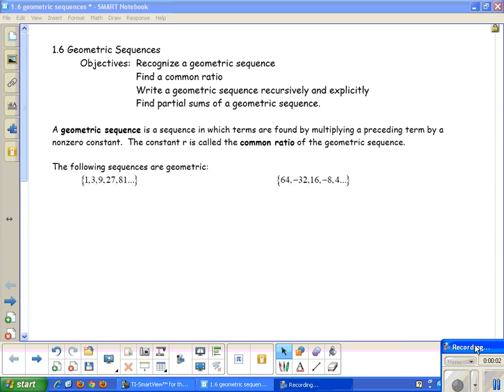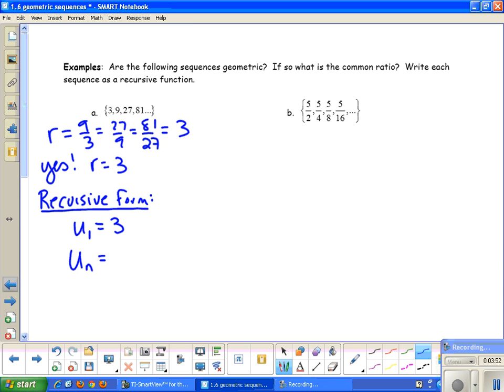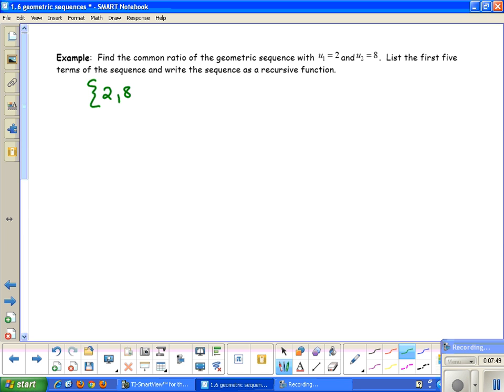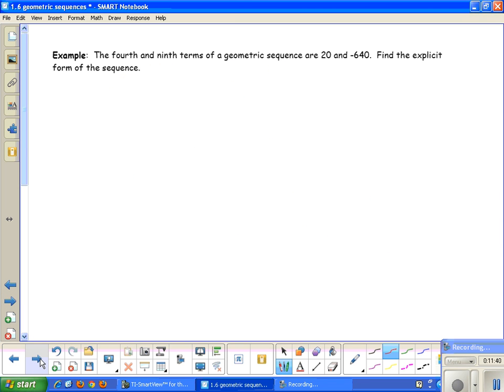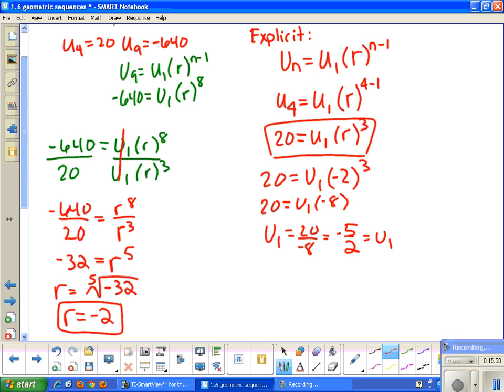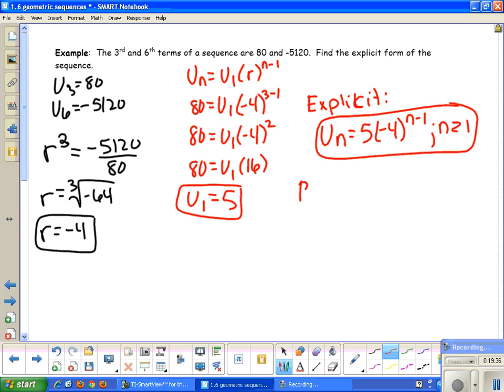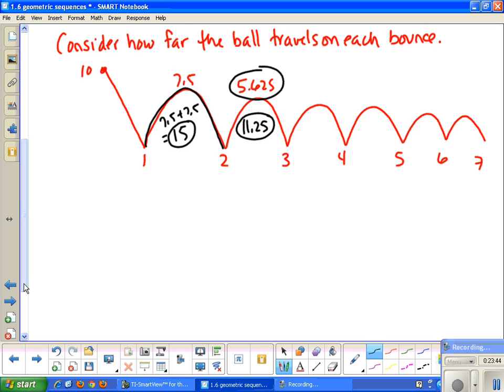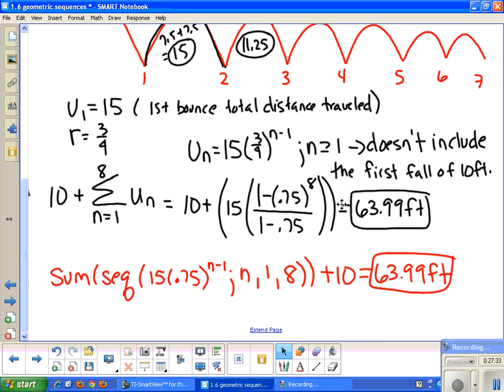1.6 Geometric Sequences